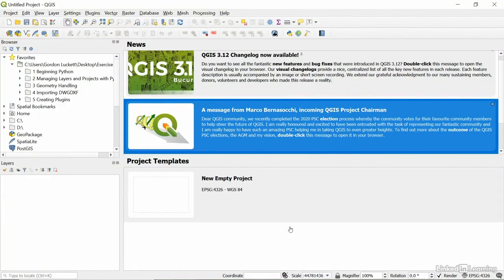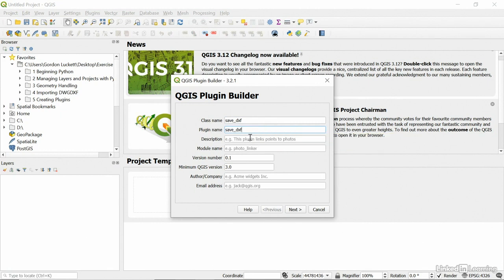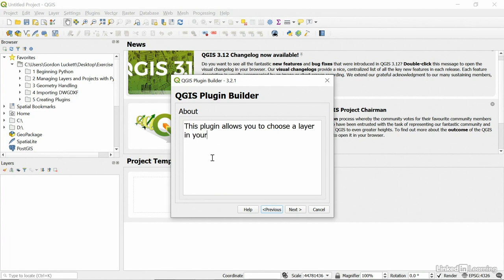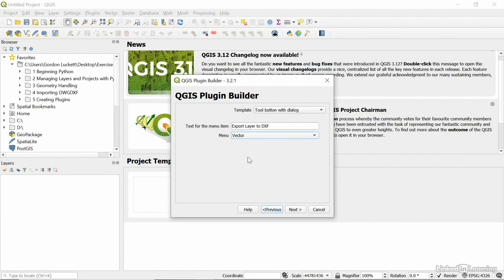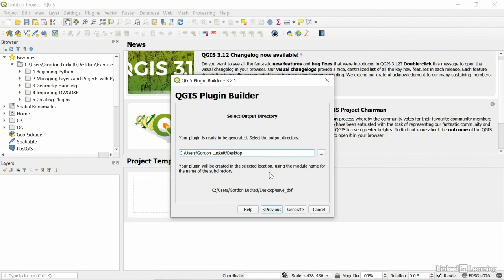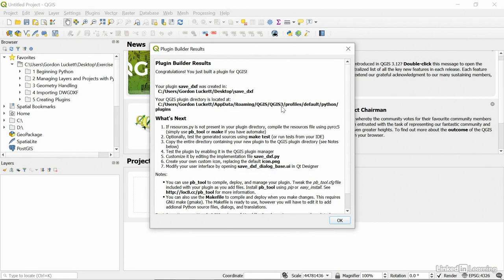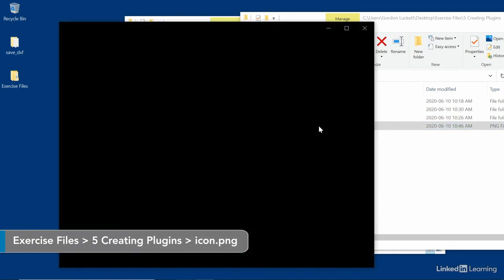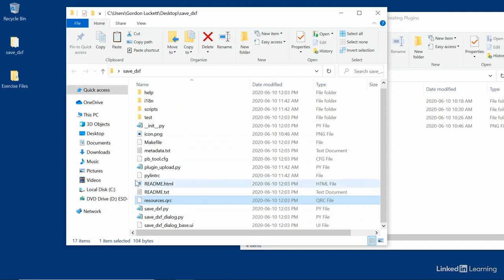02 Using the Plugin Builder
02   Using the Plugin Builder